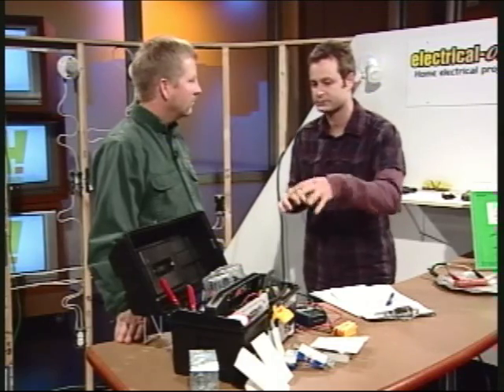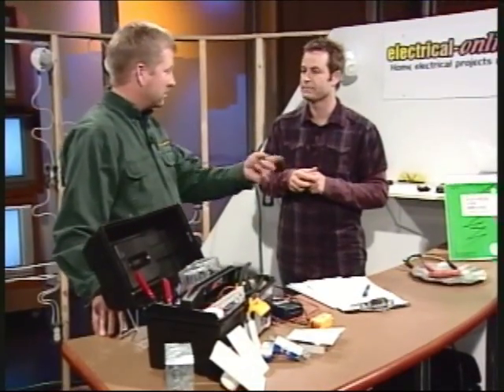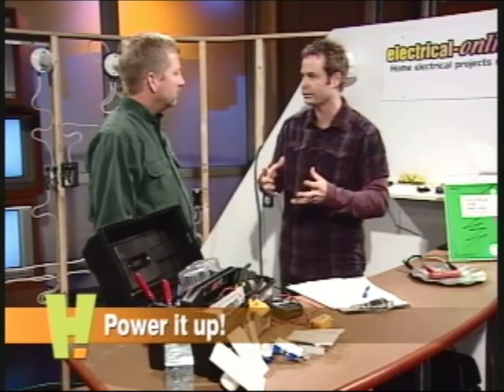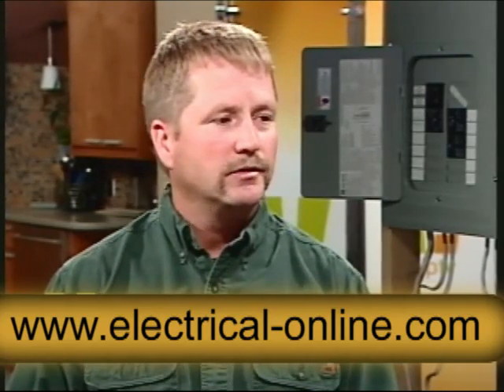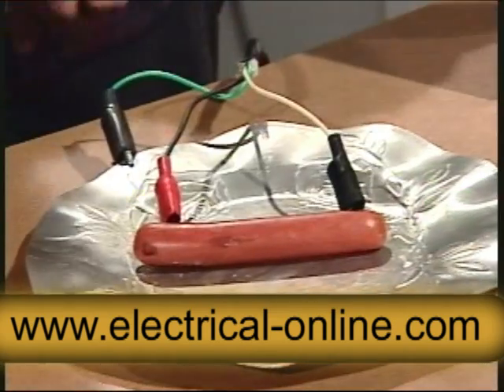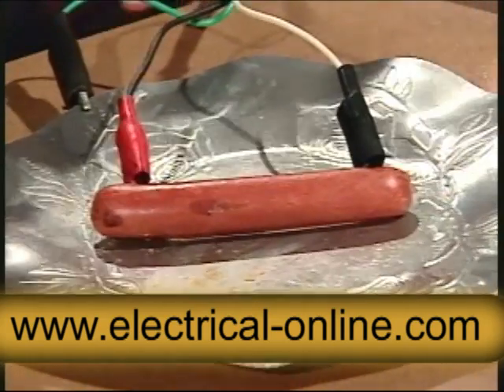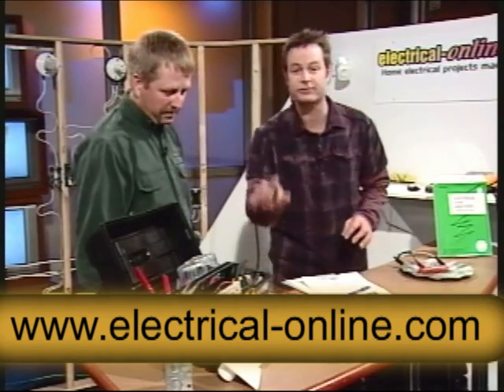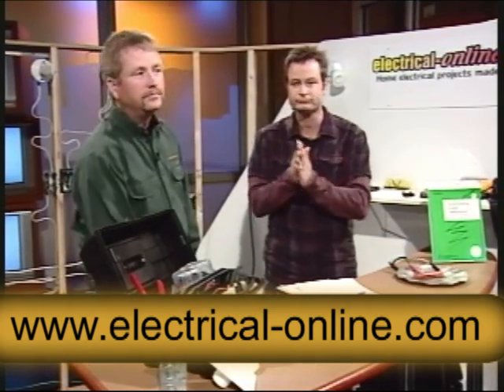Can 120 Volts Hurt You?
Can 120 volts hurt you?  You better believe it!  Terry Peterman, the Internet Electrician, provides a very powerful demonstration of the effects of 120 volts on a hot dog weiner and draws the parallel between the damage done to it and the potential harm to a DIYer not following home electrical safety rules.